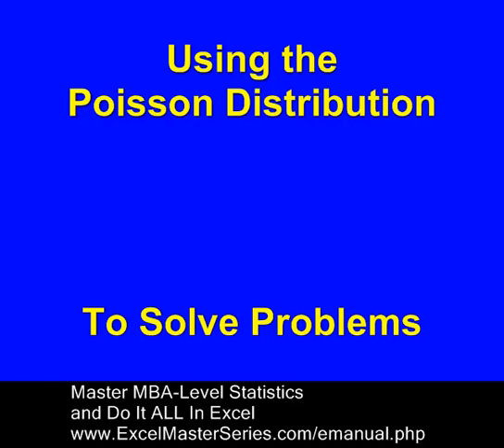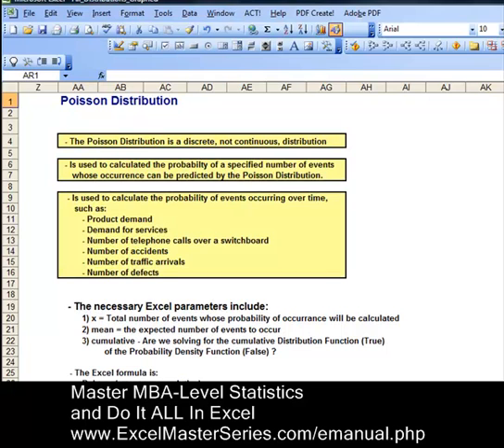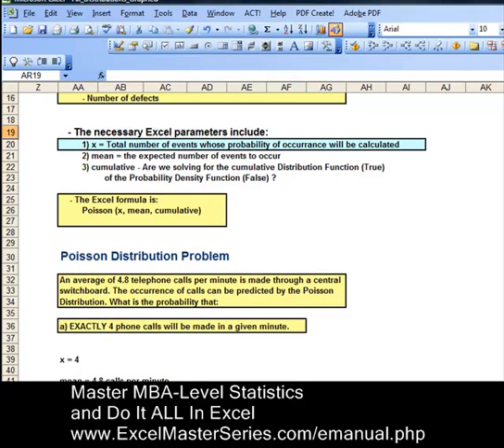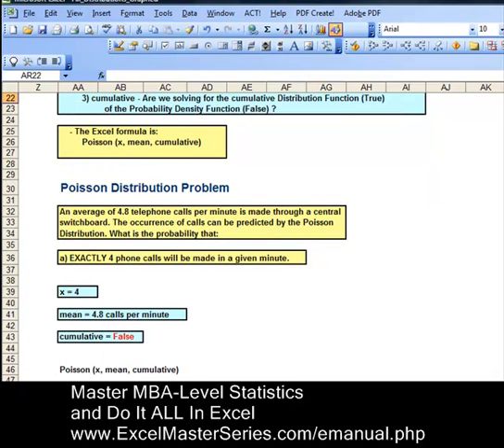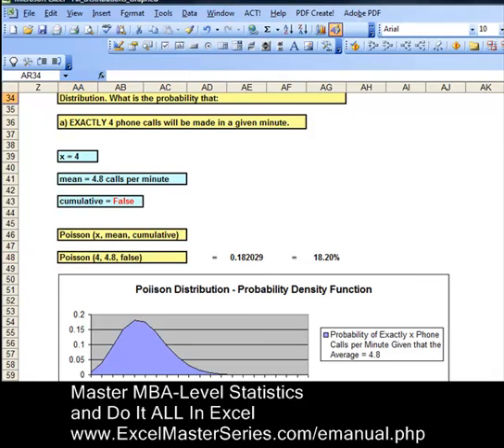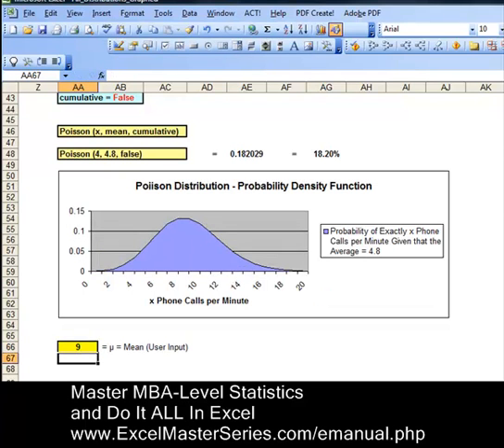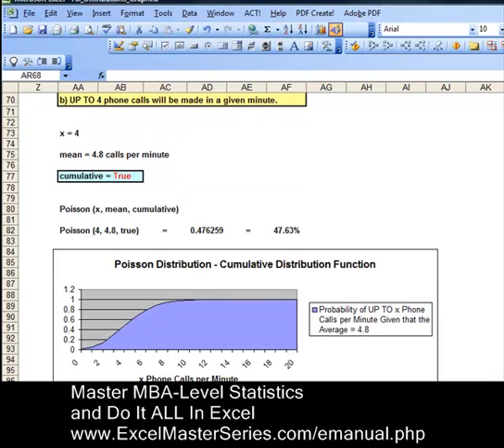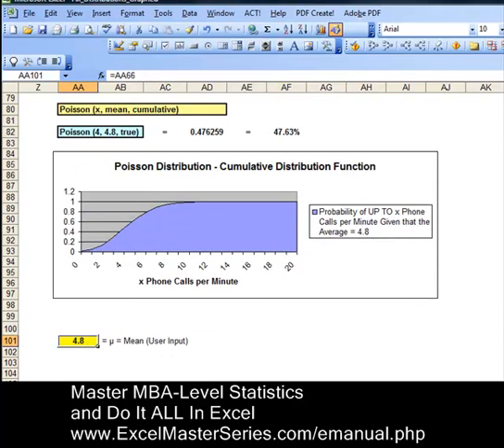How You Can Use the Poisson Distribution to Solve Problems - and Do It In Excel !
How To Use the Poisson Distribution to Solve Problems - And Do It In Excel !   Step-By-Step, Easy-to-Follow Instructiond on How To Solve Statistics Problems with the Poisson Distribution - ALSO - Detailed Instructions on How to Do It All in Excel - With Close-Up Screen Shots So You Can Easily and Quickly Duplicate Everything.